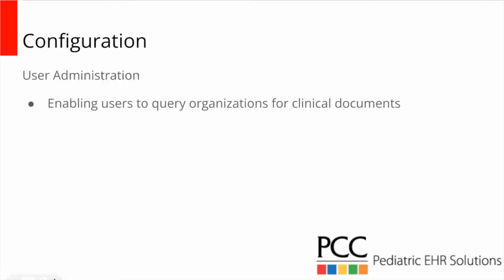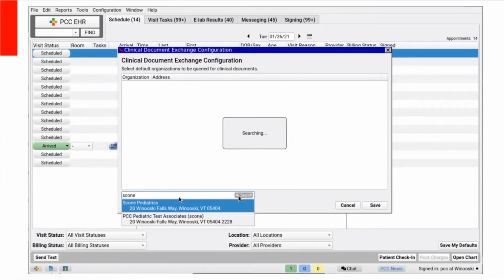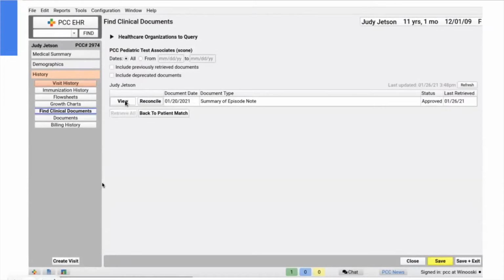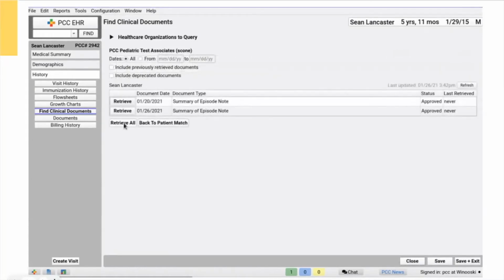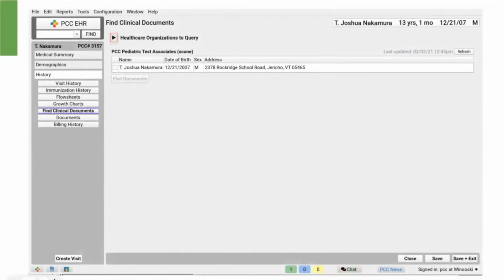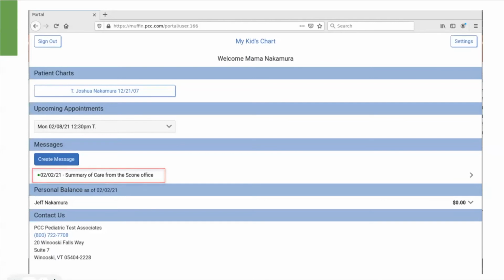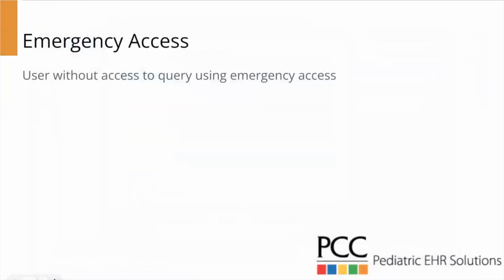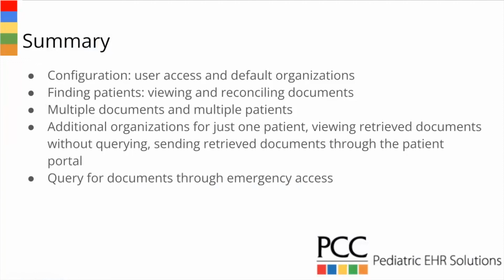Clinical Document Exchange: The Initiator Role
Learn how to use Clinical Document Exchange to retrieve patient information from other health care providers in PCC EHR.